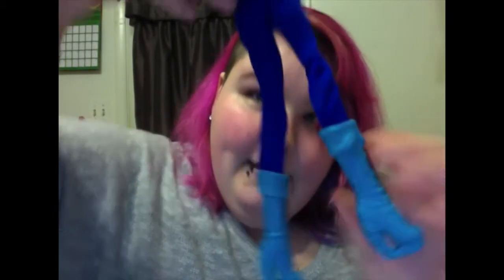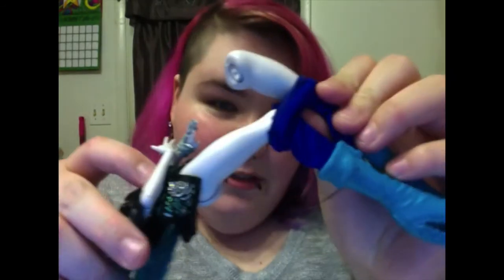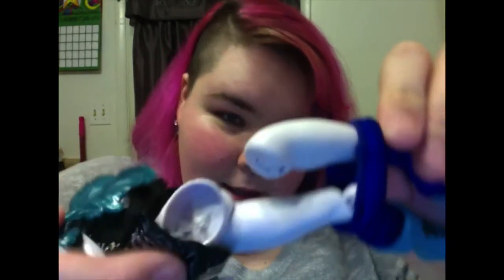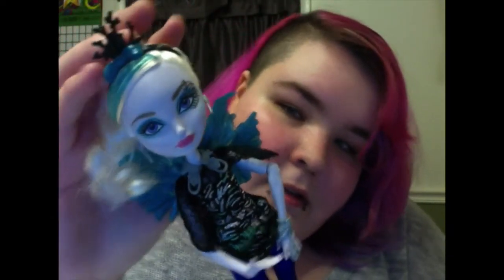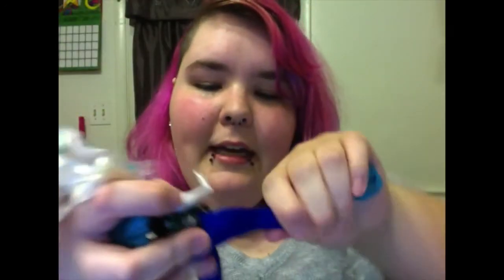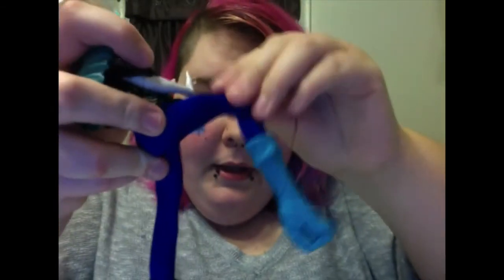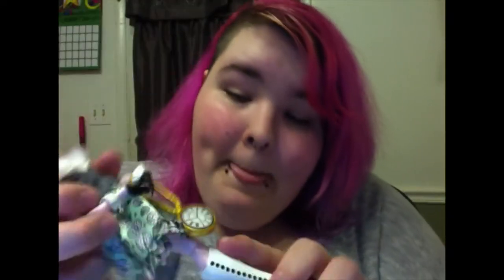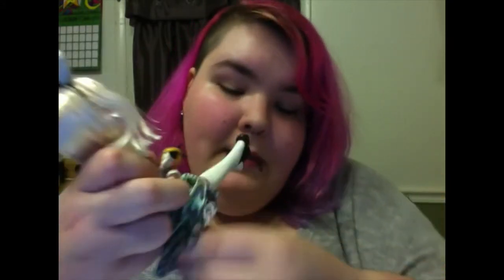Ever after Faybell Thorn doll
This is about what happened to my new Ever after doll! This may not happen to you but if it has please let me know!